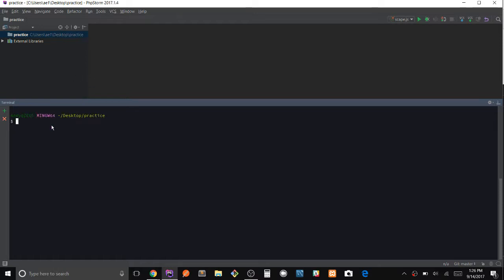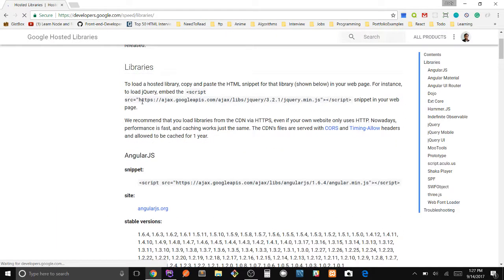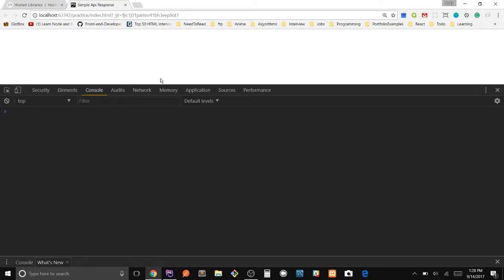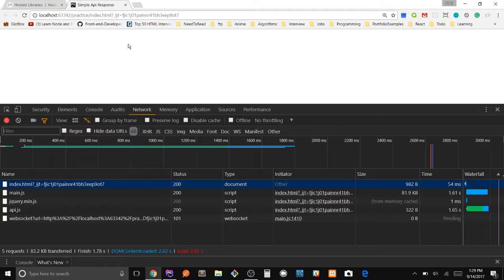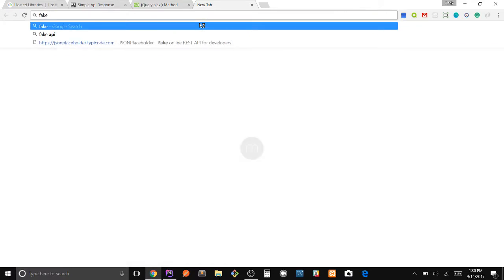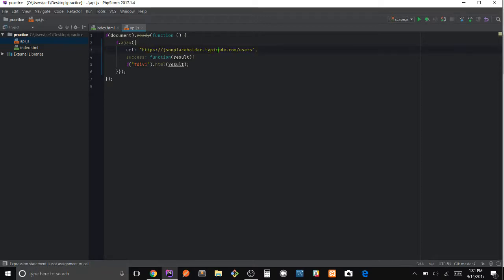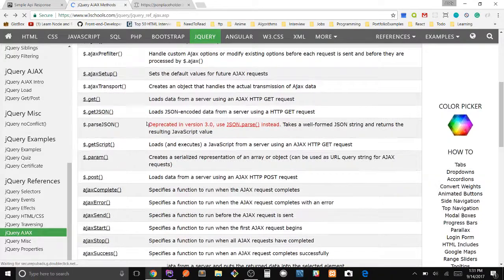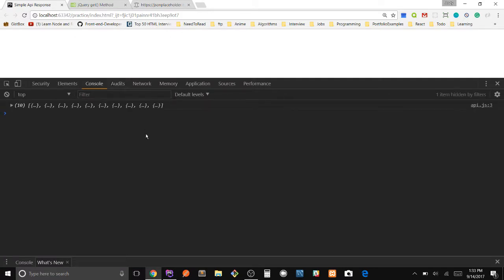Response from an API using Ajax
A quick tutorial on how to get a response from an API.
I will be showing you where to go if you want to read more about Ajax.
I will be showing you how to use a fake API.